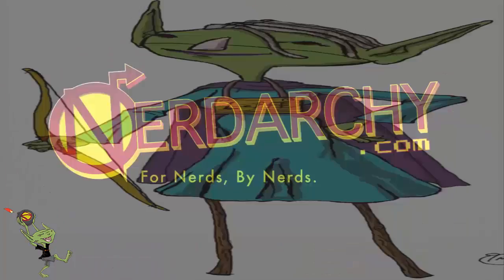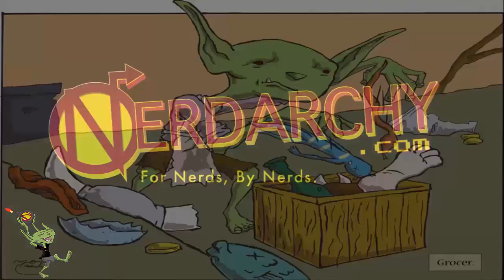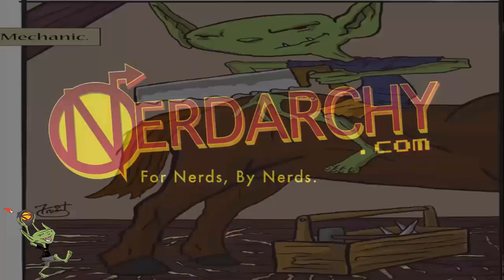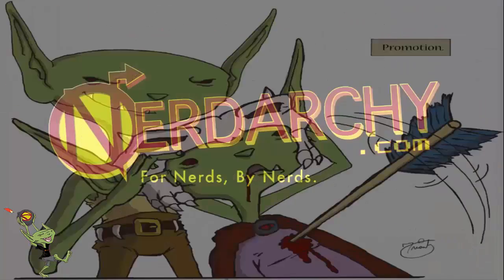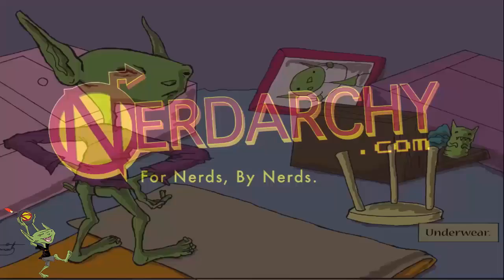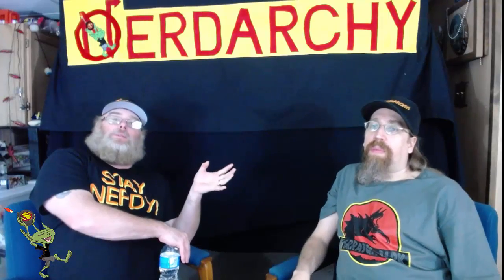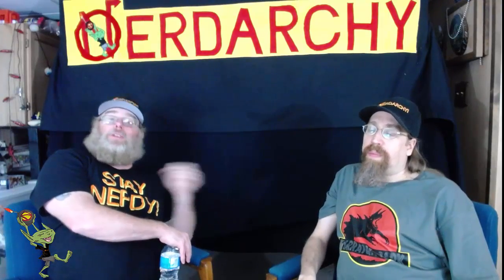Why it's Important to Give A Good Character Description| D&D Player Tips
The character description you give will greatly impact the rest of your adventuring party. This is kind of chance for the players to all shine a little by describing their character and setting the tone for how the other players and characters perceive that character throughout the campaign. Not to mention the Dungeon Master and through the GM all the NPCs. A good character description can be a great tool in any players toolbox. Doesn't matter if you are playing Dungeons and Dragons, Pathfinder, Fate, or some other gaming system this advice will hold up. This rpg tip will even cross genres.